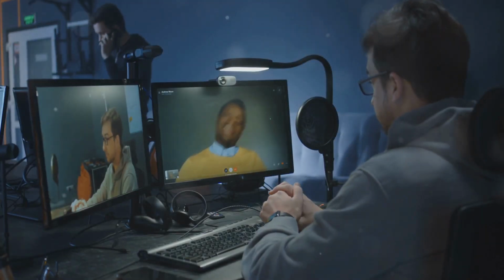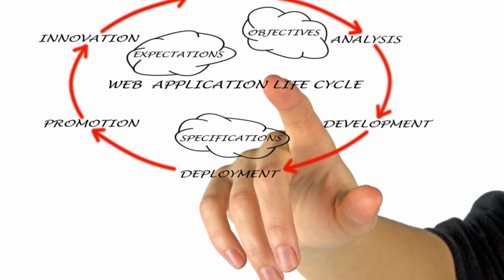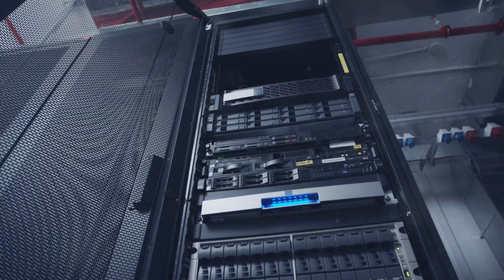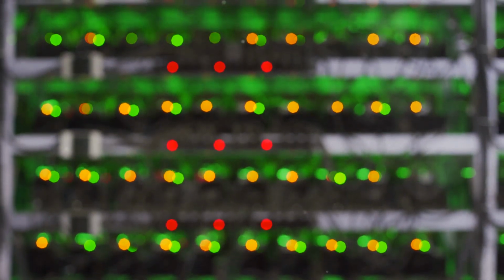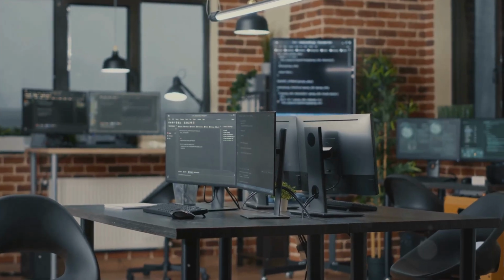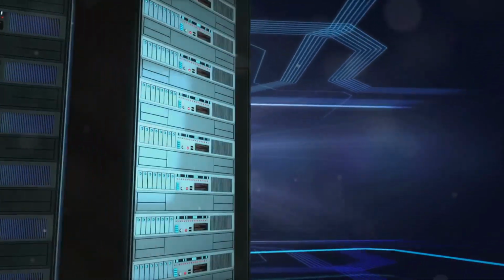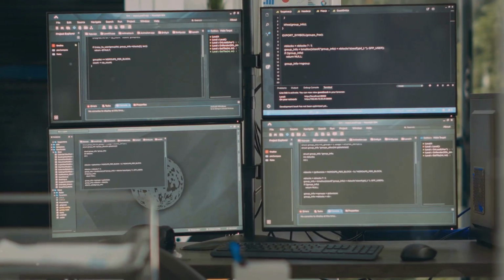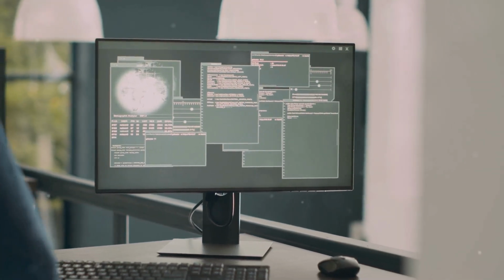Blue-Green vs. Canary: Which Deployment Pattern Should You Use?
Unlock the secrets to building resilient, high-performing systems with microservices! 🚀 In this video, we break down the Top 4 Microservice Deployment Patterns that can help you achieve maximum availability and reliability for your applications. Whether you're aiming for seamless scalability, minimal downtime, or robust failover mechanisms, these patterns are a game-changer for modern software architectures.

🎯 What You'll Learn in This Video:

The importance of deployment patterns in microservice architecture.
A deep dive into key patterns like Blue-Green Deployments, Canary Releases, Rolling Updates, and Shadow Deployments.
Real-world use cases for each pattern and when to apply them.
Expert tips for optimizing performance, uptime, and user experience.

💡 Why Watch This? If you're a software engineer, architect, or tech enthusiast looking to build scalable and fault-tolerant systems, this video is packed with actionable insights that you can implement right away. These patterns are essential for anyone working with microservices, DevOps, or cloud-native applications.

⏳ Agenda
00:00:00 Intro
00:00:42 A Quick Primer
00:01:56 Seamless Transitions with Zero Downtime
00:04:01 Dipping Your Toes into Production
00:06:04 Keeping the Wheels Turning with Continuous Updates
00:07:48 Testing in the Shadows Before Taking Center Stage
00:09:47 Outro

Whether you're a beginner just starting out 🚀, or a seasoned pro looking to learn new skills 💡, we have something for everyone!

Our channel is packed with informative and engaging videos 🎥 on a wide range of development topics 💻.

openliberty 🚀 Ready to boost your skills? 🎓

💡 Why Educative?
✅ Interactive, text-based learning tailored for developers
✅ Learn in-demand skills like System Design, Microservices, and more
✅ Unlimited access to top-notch courses

Don’t miss this chance to invest in your future! 🌟